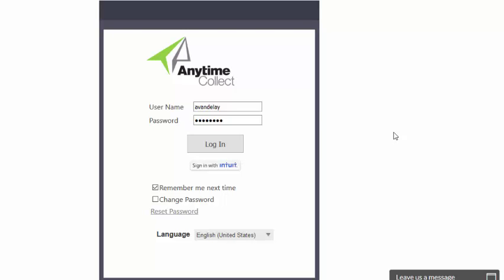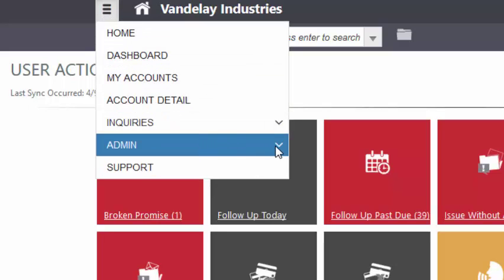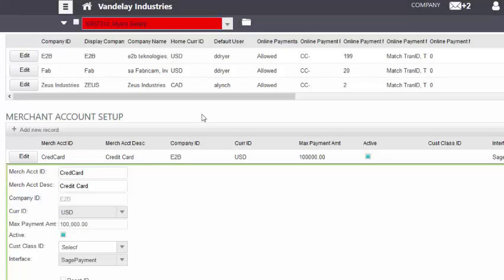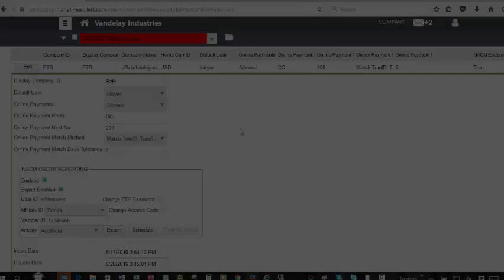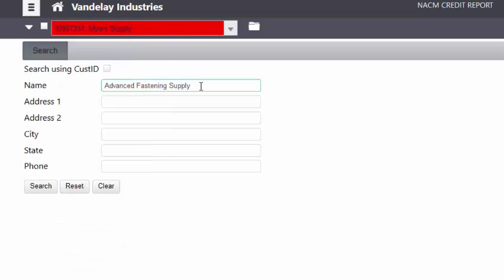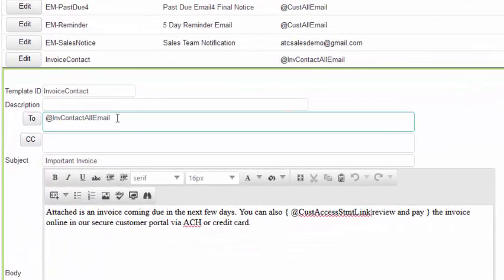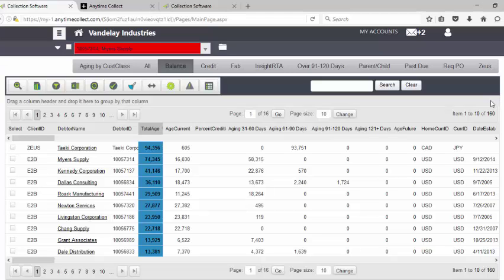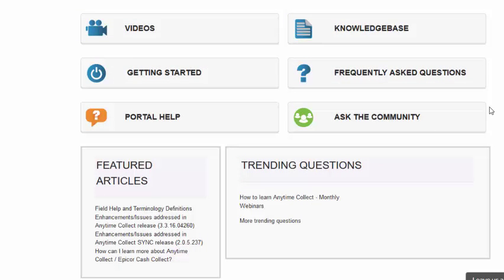Anytime Collect 2017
What's new overview of Anytime Collect 2017 including new home screen, Sage Payments and NACM trade credit reports integration, email by invoice contact, expanded grids and much more. Find out how you can get paid even faster with Anytime Collect 2017 accounts receivable credit and collections automation software.